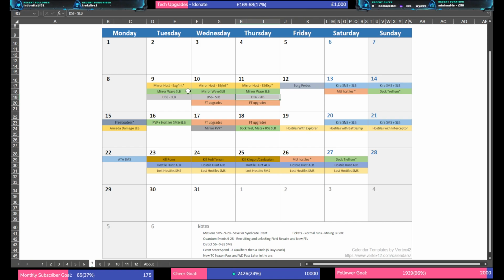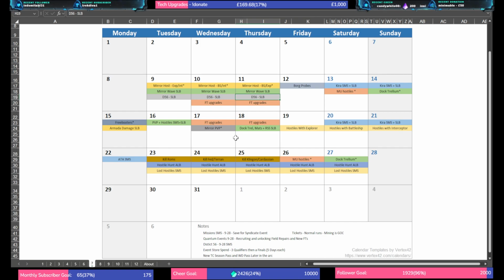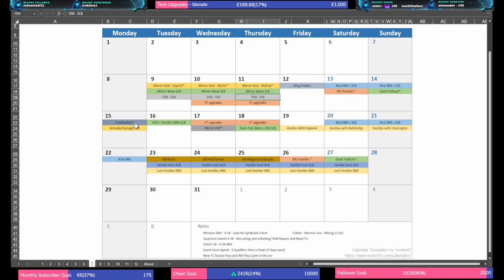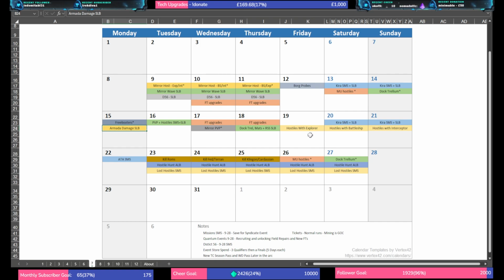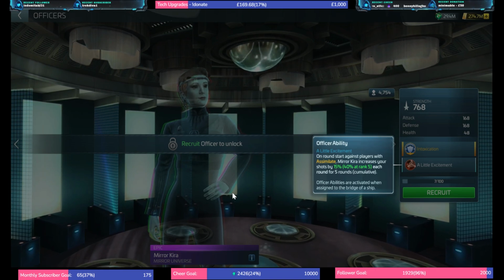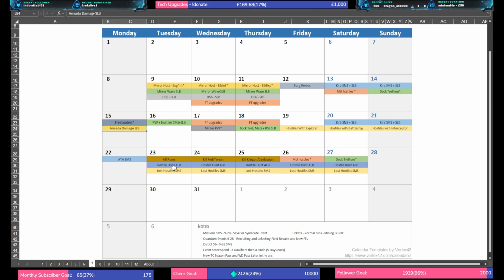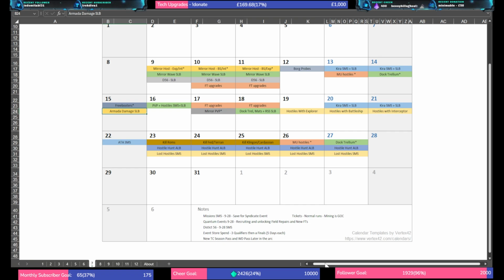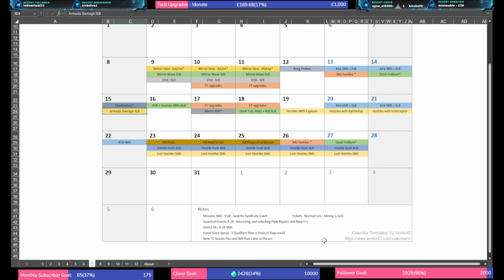STFC | Strategic Event Planning Guide for July 2024 for Star Trek Fleet Command!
Lots of events are here and lots can catch you out!!! Here I try and help you avoid costly mistakes with your hard earned currency!!

Copy of the Calendar is on our discord in the Lewb Live Chat which is linked below!

Check out the Merch and become a member of the family